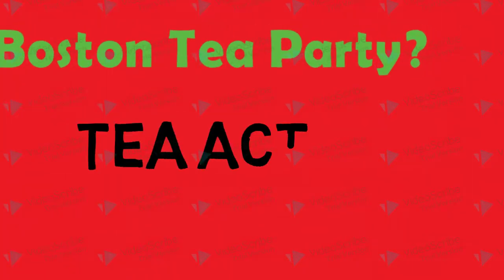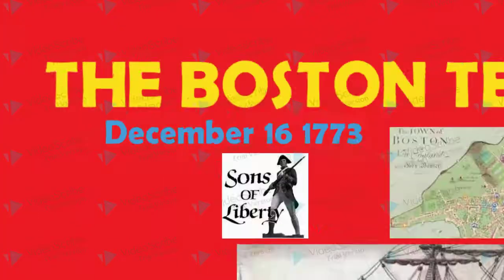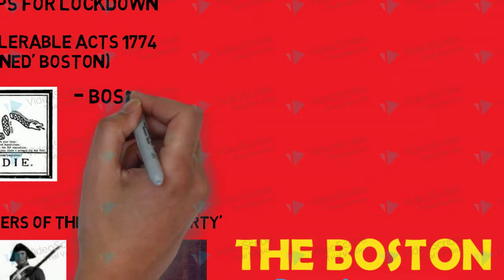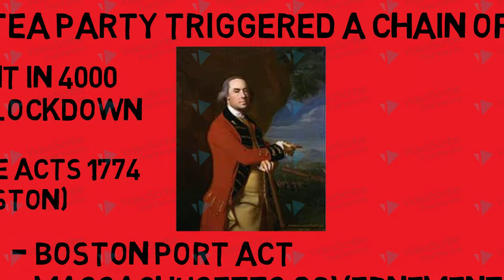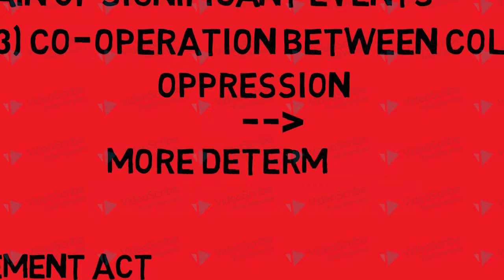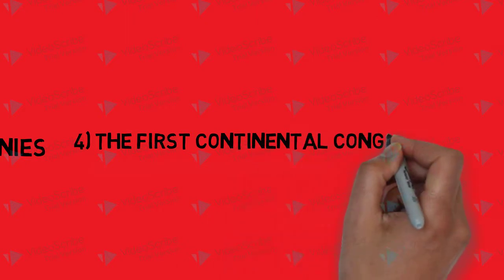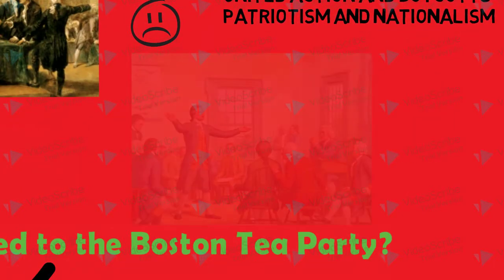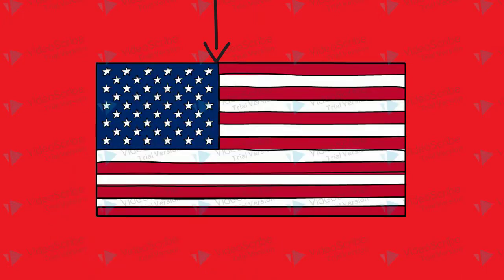Causes, Summary and Effects of THE BOSTON TEA PARTY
In this video from HistoryMadeEasy, I go over a topic seen in the SAT, IGCSE, IB and more- The Boston Tea Party. In the video, we look at the causes and effects of the Boston Tea Party as well as a summary of the event itself